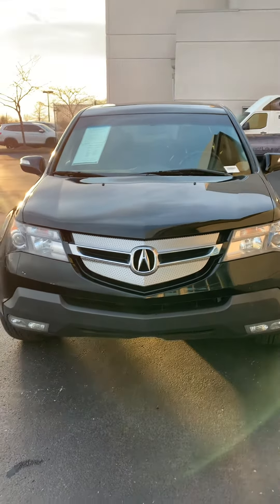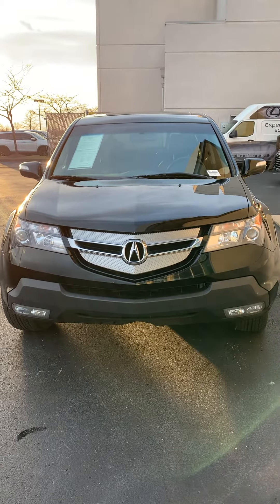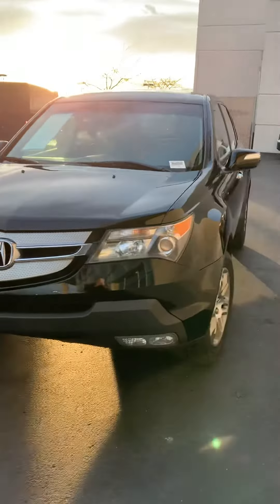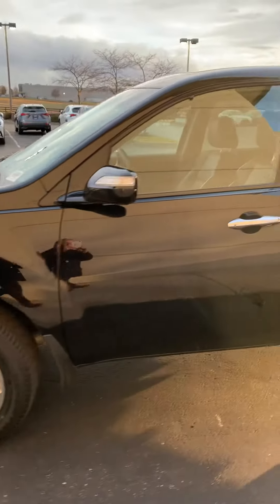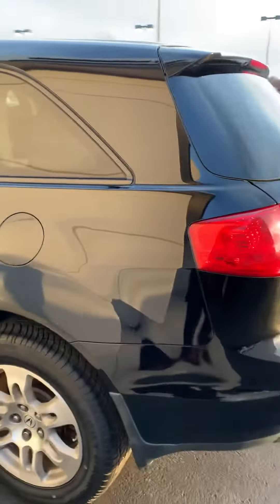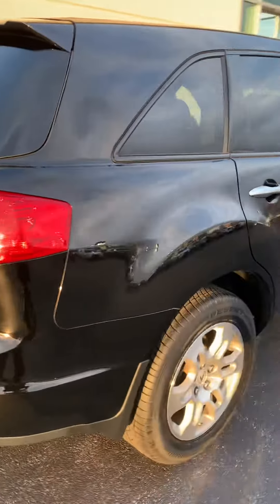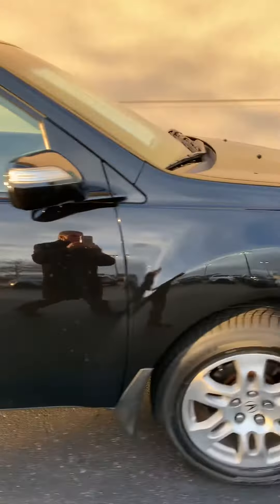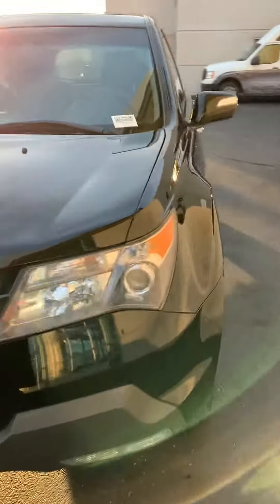2009 Acura MDX